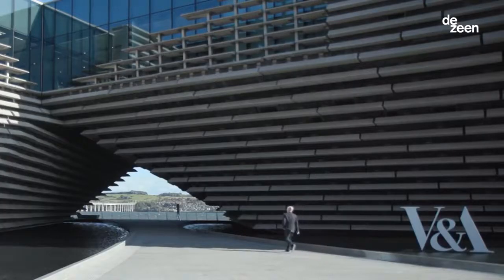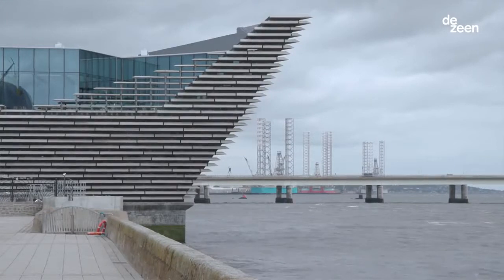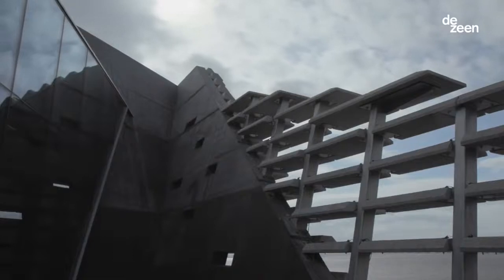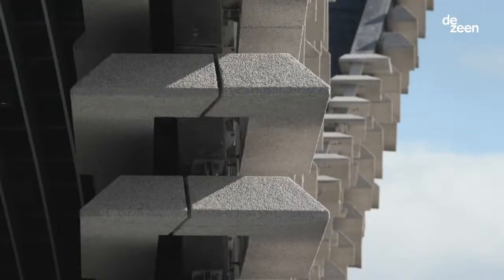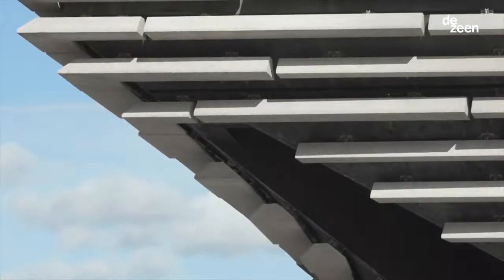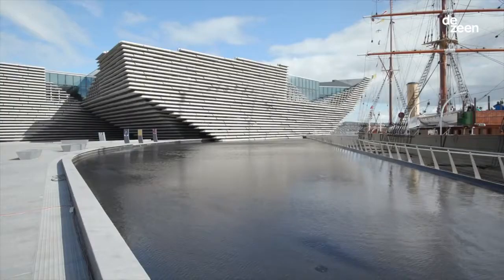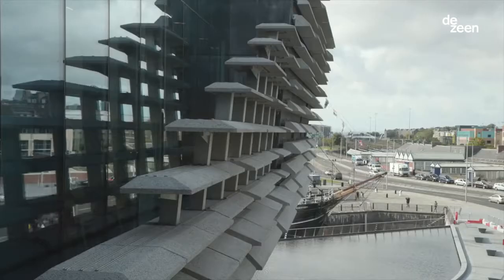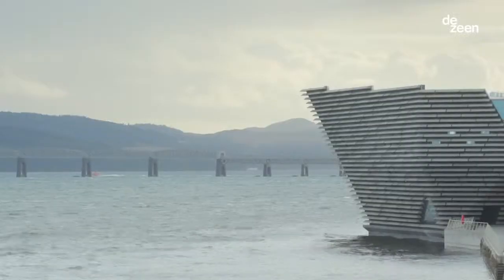Entrevista com Kengo Kuma - Museu V&A Dundee - Arquitetura Dezeen [{Kengo Kuma interview]}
Entrevista com o arquiteto japonês Kengo Kuma sobre a relação entre o  edifício do seu museu V&A Dundee e o mar.

“O local para este projeto é único, entre a água e a terra”, diz Kuma no filme, que Dezeen filmou em Dundee.
“Procurámos mostrar a singularidade deste local desenhando uma falésia, entre a água e o terreno, que é o resultado de uma conversa entre a natureza e o artefacto.”

A criação de uma forma feita pelo homem que pudesse ecoar o processo de erosão varrido pelo vento pelas ondas quebrando exigia um novo nível de tecnologia e engenharia.